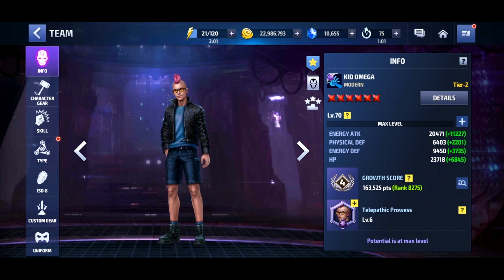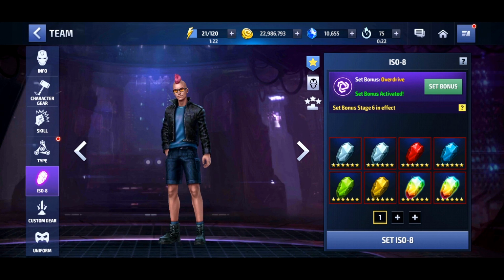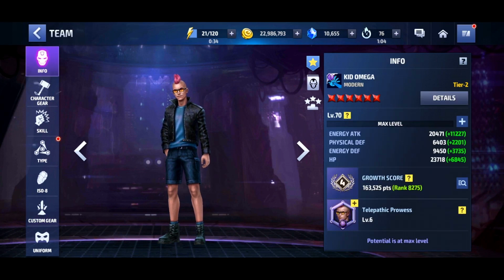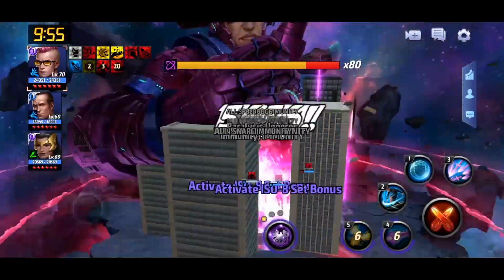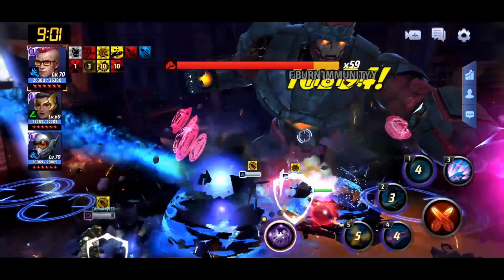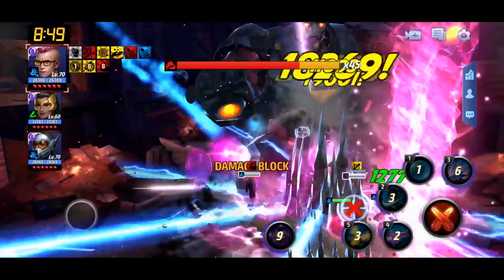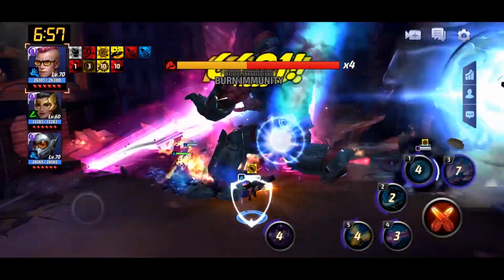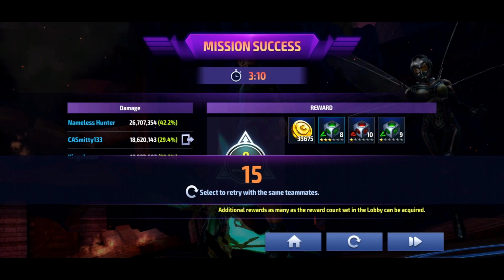Kid Omega vs Galactus & Master Mold! Giant Boss Raid (Marvel Future Fight)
Kid Omega gets his shot against Galactus and Master Mold.